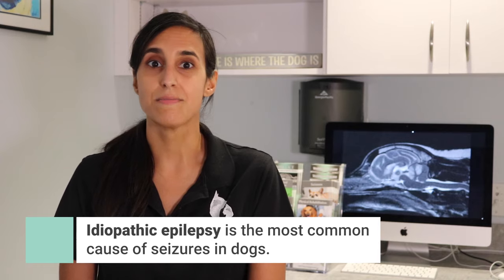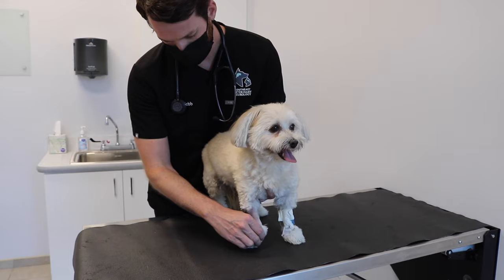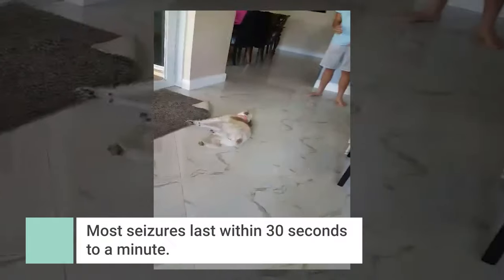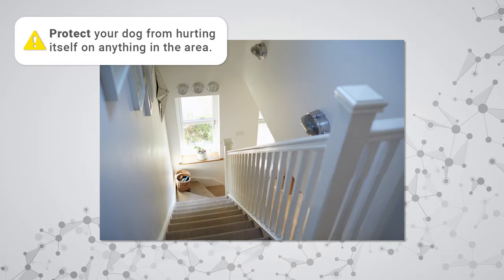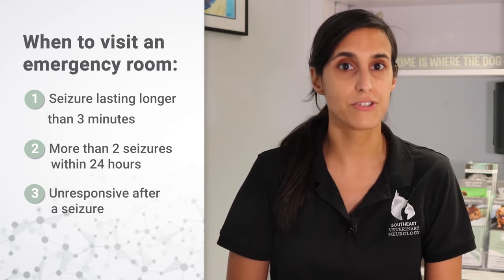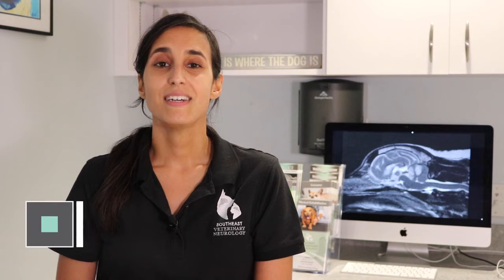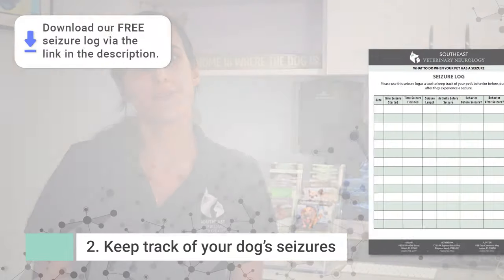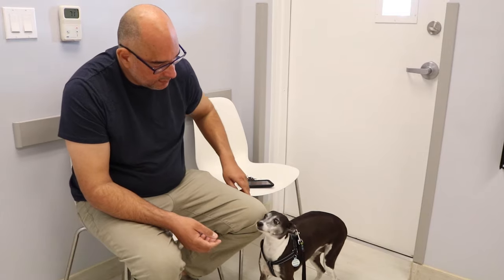What to Do When Your Dog Has a Seizure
Seizures are among the most common neurological problems in veterinary neurology. Still, few things are more agonizing than witnessing your dog having one. Although you may feel powerless, the best thing you can do for your dog at that moment is stay calm. Knowing what to do when your dog has a seizure can help.

00:00 Introduction
00:13 Causes of seizures
00:39 Stay calm
01:03 Avoid restraining
01:19 When to visit an ER
01:52 Record a video
02:02 Keep a seizure log

🐾 Connect with SEVN!

SEVNeurology.com